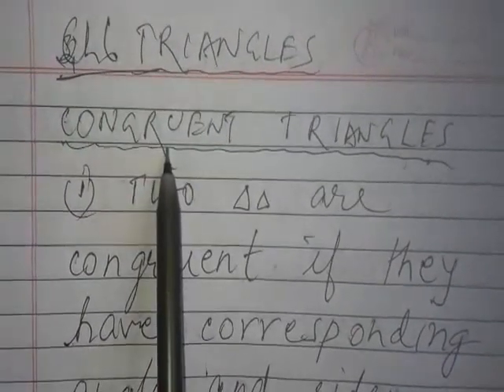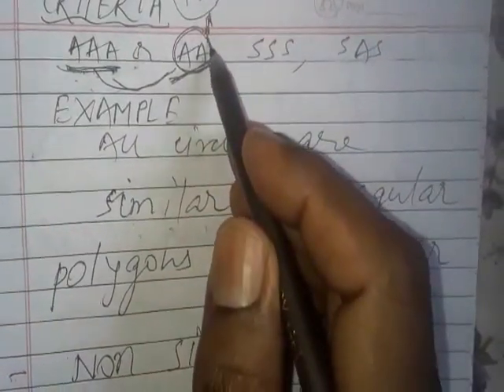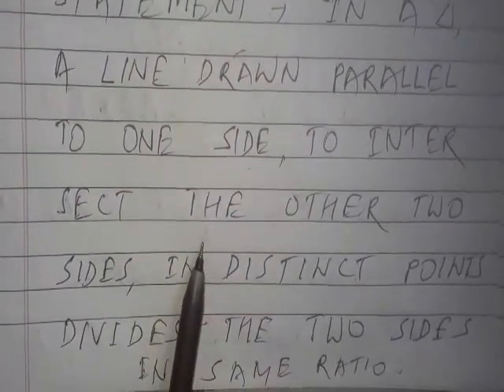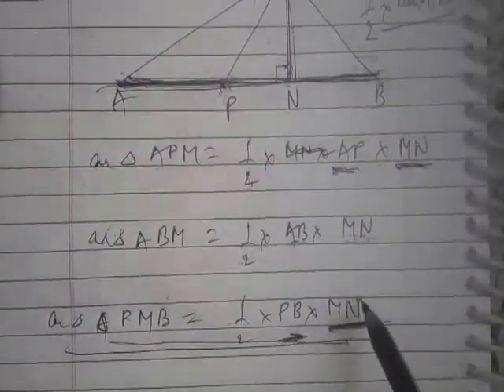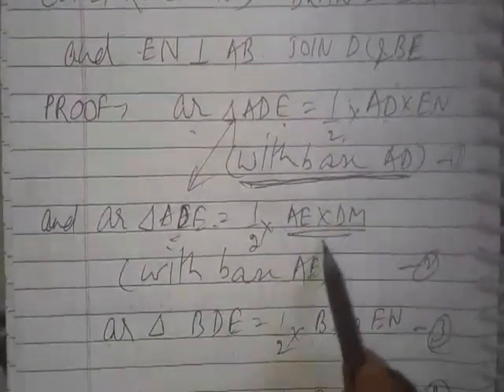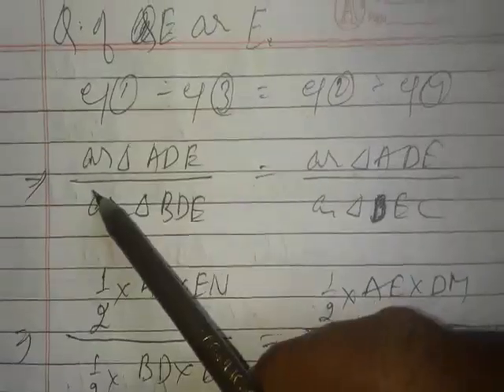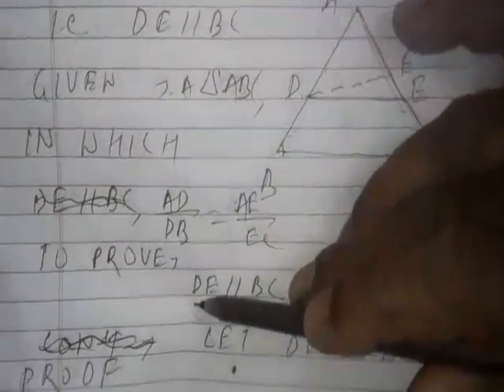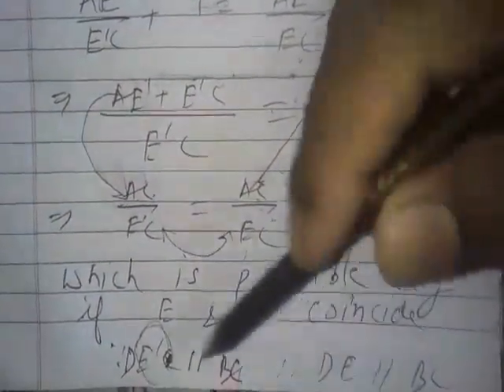MATHEMATICS FOR CLASS X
MR. RAJIV PRAKASH SINHA